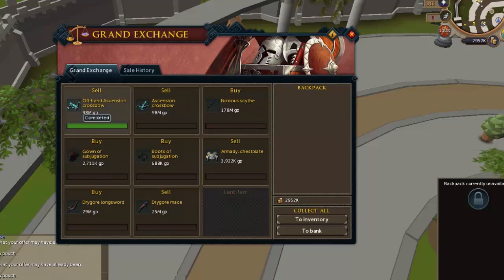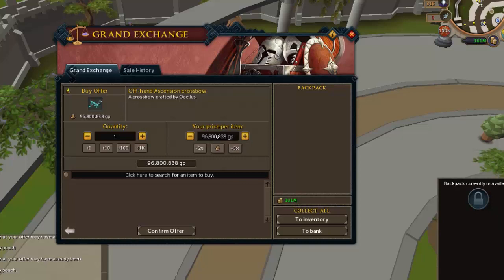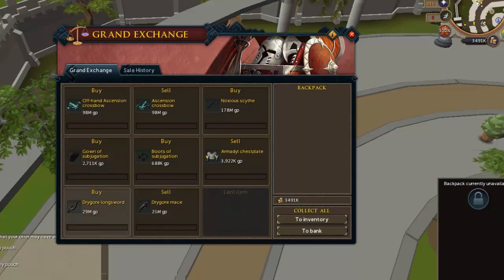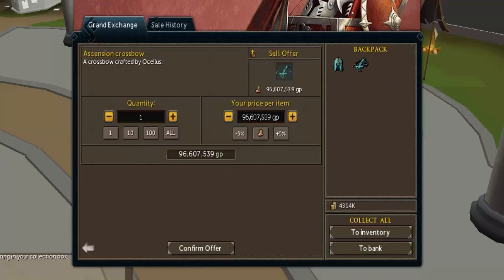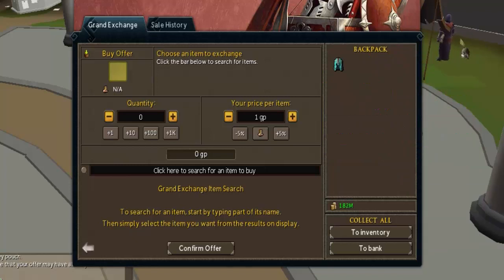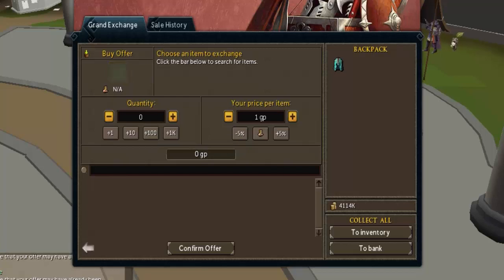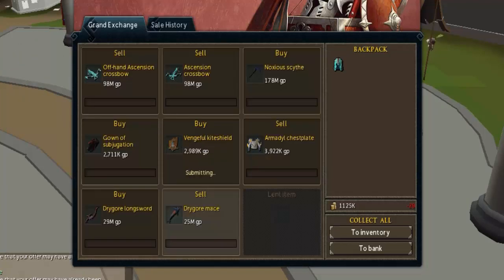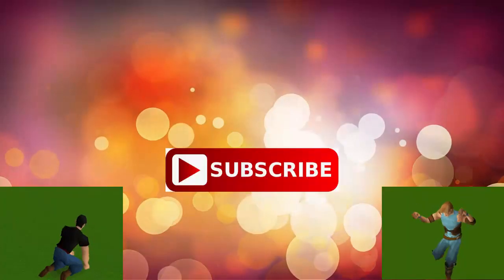Runescape Road to 1 Bil! (2015)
I will be uploading flipping guides on rs3 and Oldschool, playing any steam games, minecraft and anything you viewers suggest for me to play.